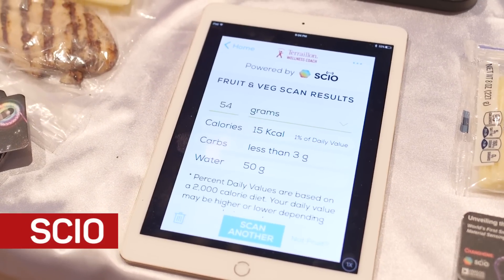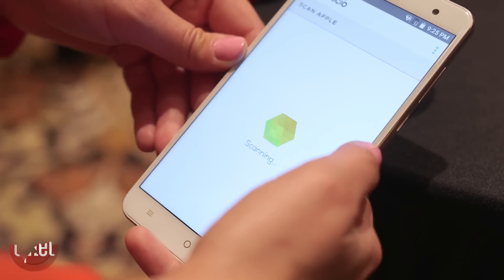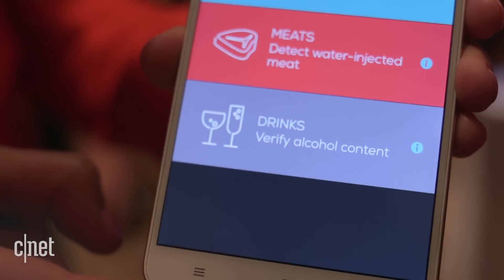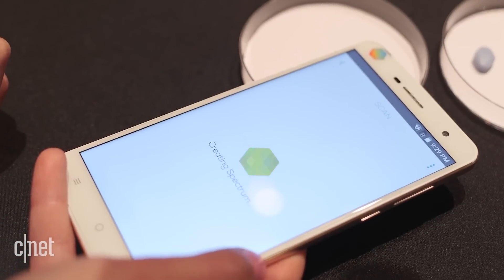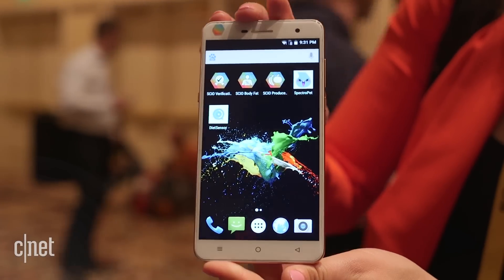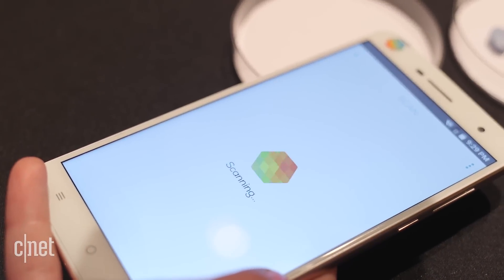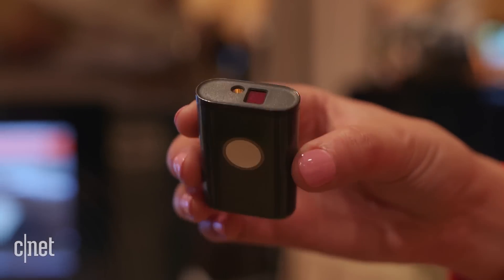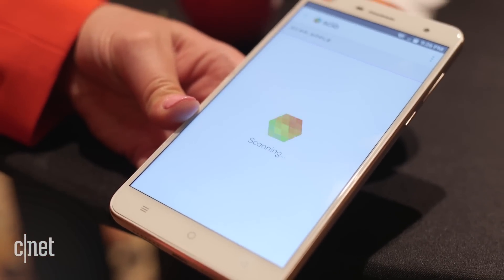Scio scans food to tell you what to put in your mouth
Scio is a molecular sensor built-in to a phone. Hold it up to food to work out nutritional value and food sweetness, or verify if medication is fake or real.